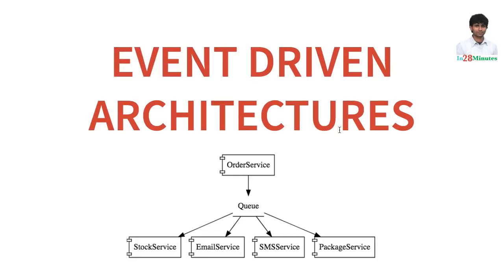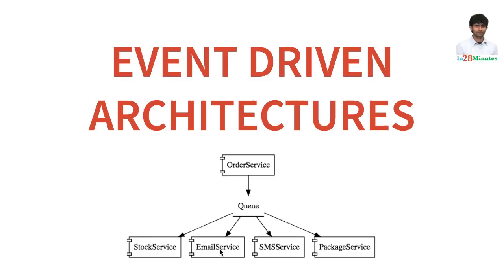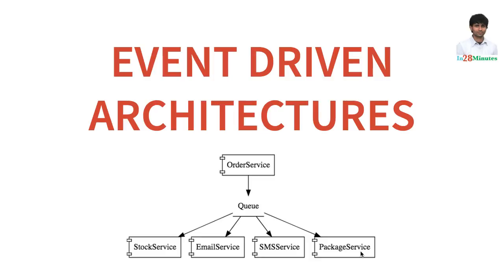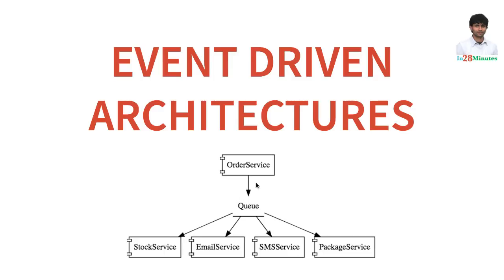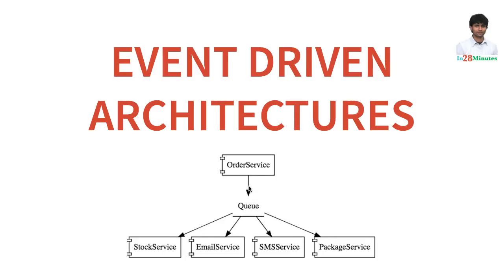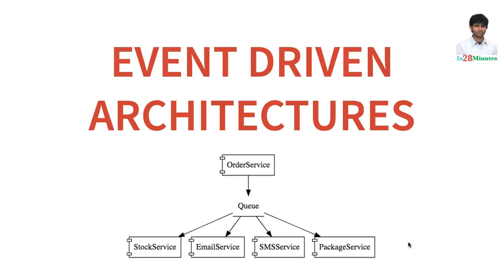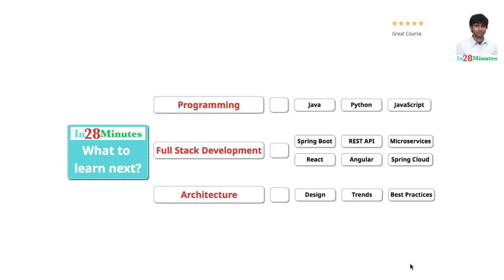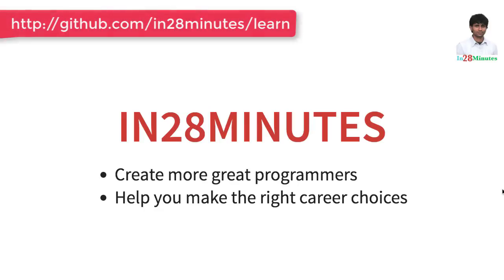Microservices Architecture - Why do we use Queues and Asynchronous Messaging?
Our Top 10 Courses
30+ Courses. 500,000+ Learners. Amazing Reviews.